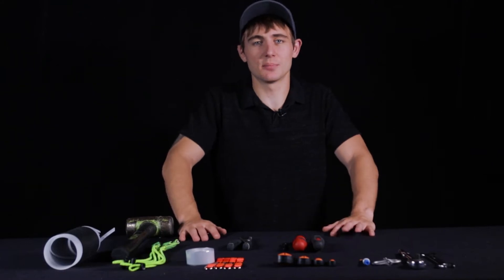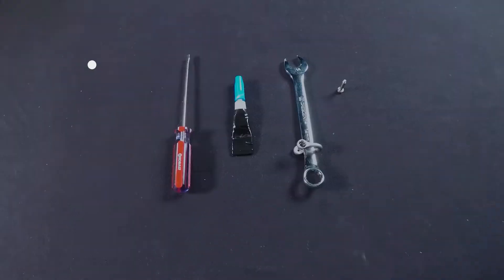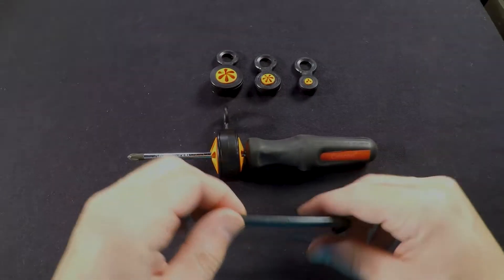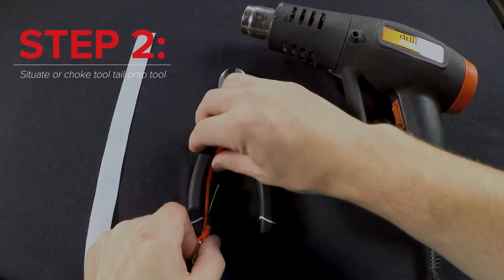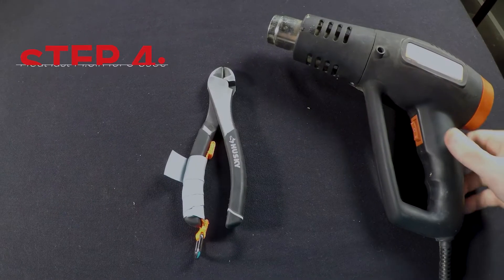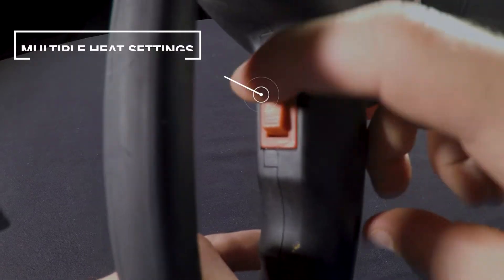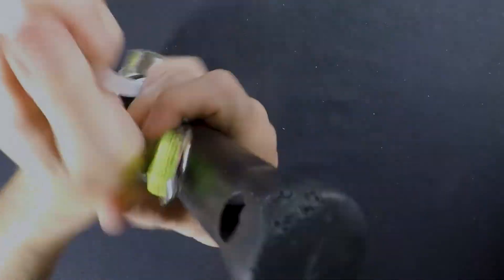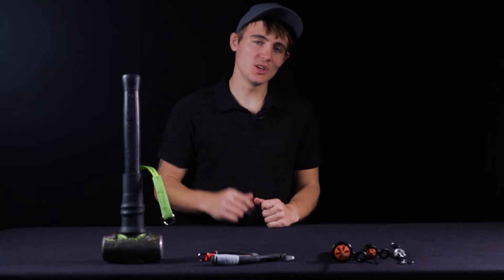How-To: Use the 4 Most Common Types of Tool Tethers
We are going over the 4 most common types of tool tethers.
Tool Shackles, Hand Tool Slips, Tape Traps and Cold Shrink Traps.

Dropped tools are the leading cause of injury on the job site and knowing how to properly tether your tools is the first step in preventing these injuries.

Also, always use the tool tether manufacturer included information to determine what size tether your tools need.